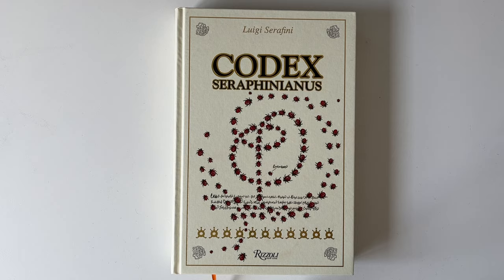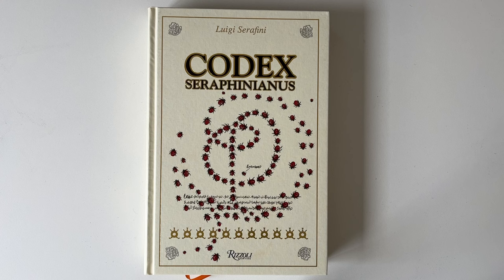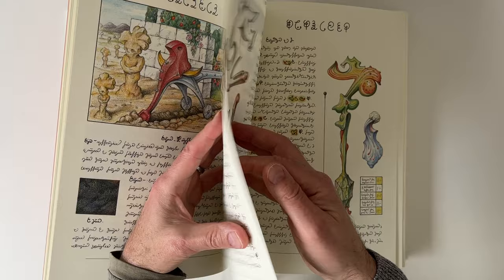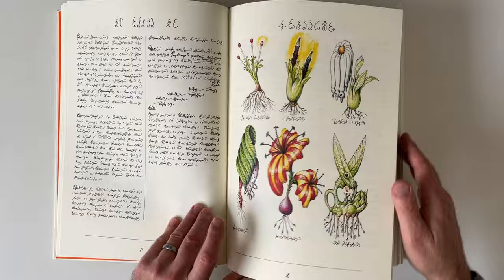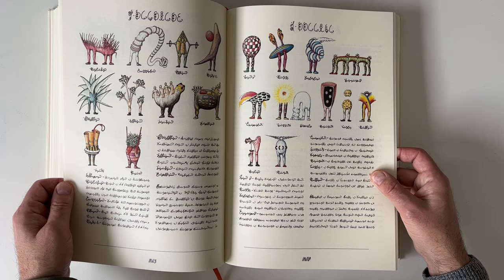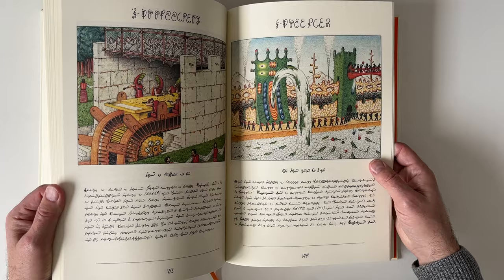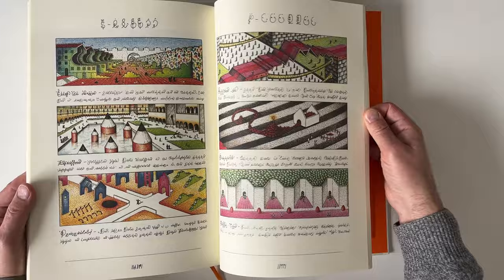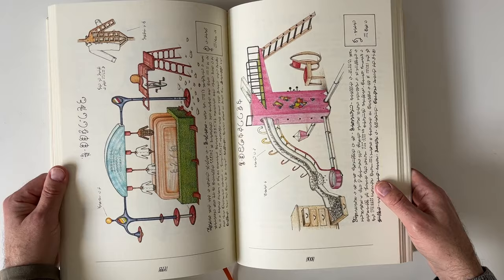Codex Seraphinianus (40th anniversary edition), by Luigi Serafini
From my library: A nonsensical, beautiful, bizarre book about... who knows!
NOTE: I said it's the 20th anniversary, but it's the 40th!